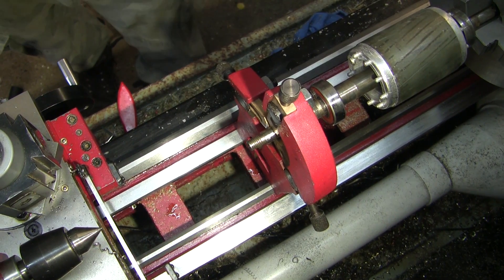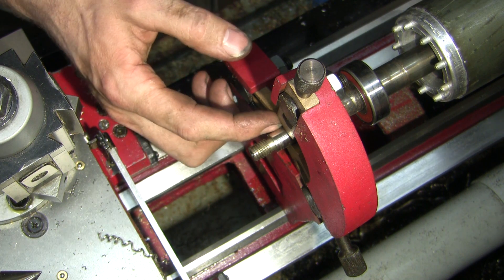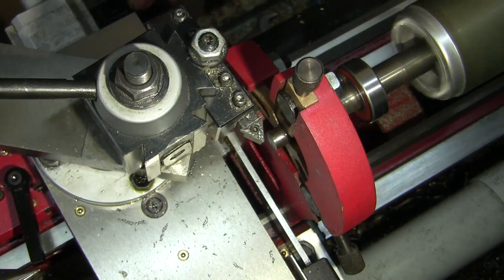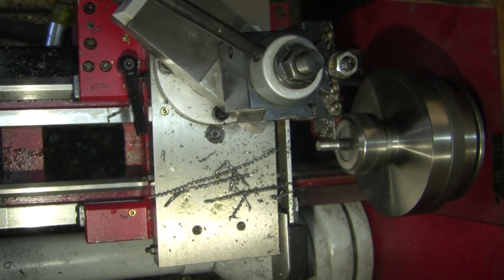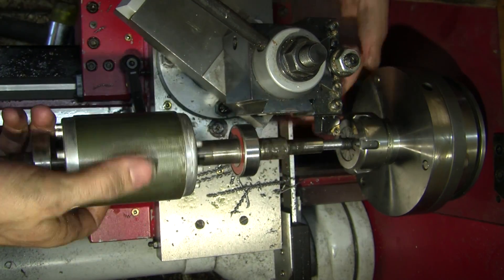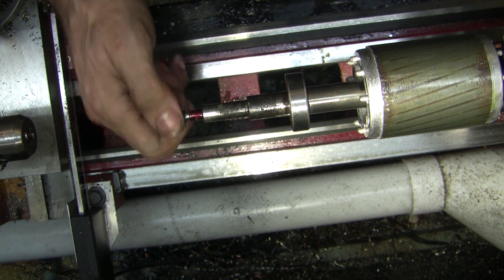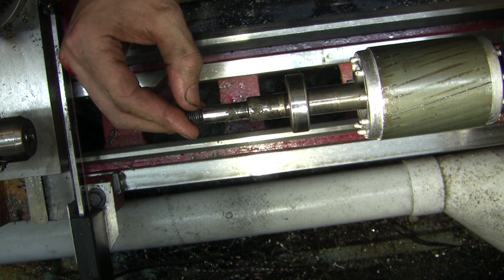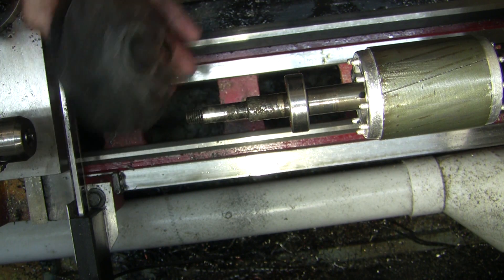bent spa/jacuzzi pump shaft repair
i repair the bent shaft on a spa/jacuzzi pump that i bozzoed when i was pulling the bearing